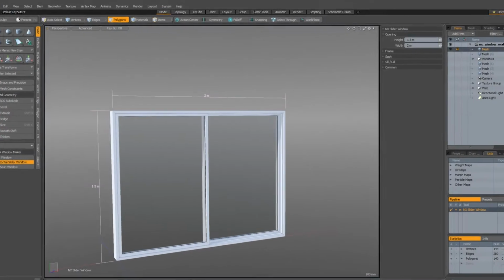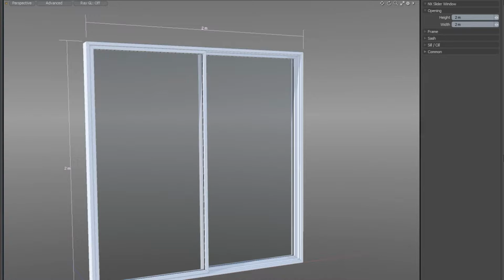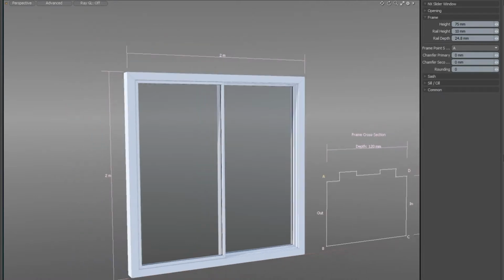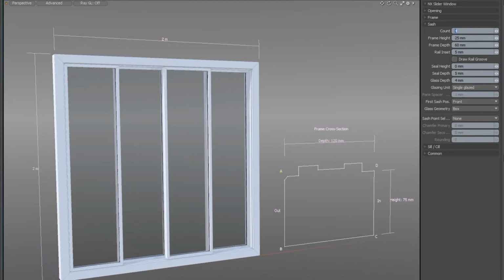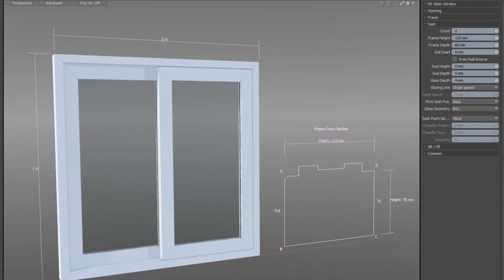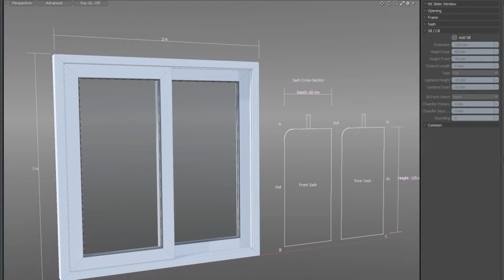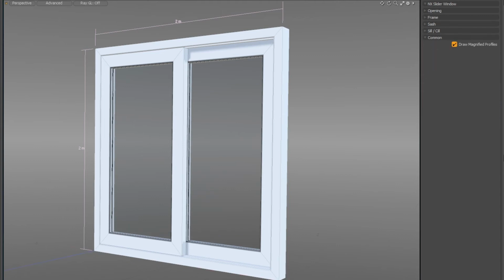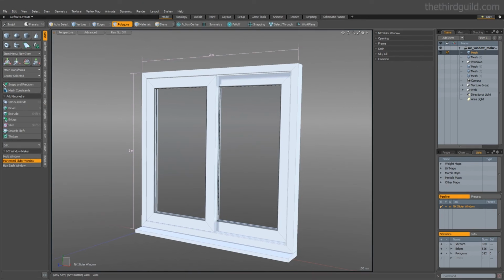Window Maker Kit: Horizontal Slider UI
A brief overview of the Horizontal Slider tool's user interface. This tool is part of the Window Maker Kit for the Foundry's MODO application.